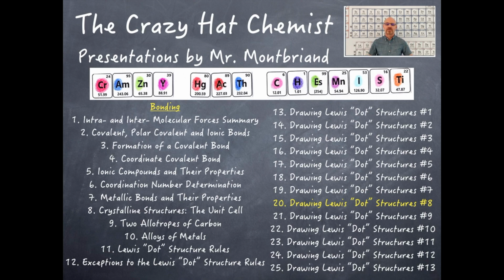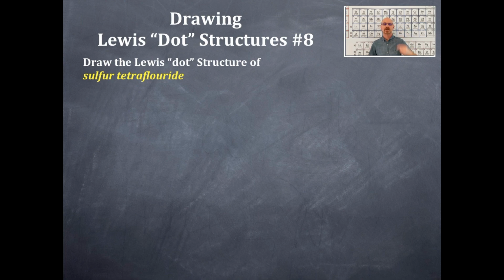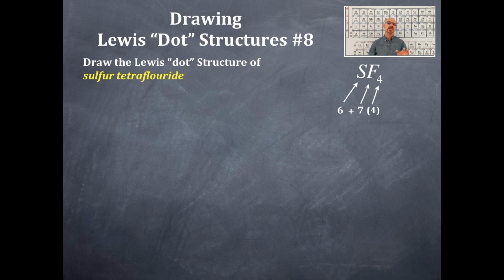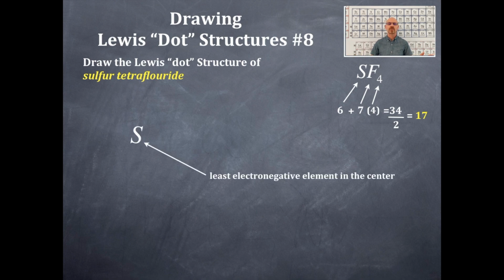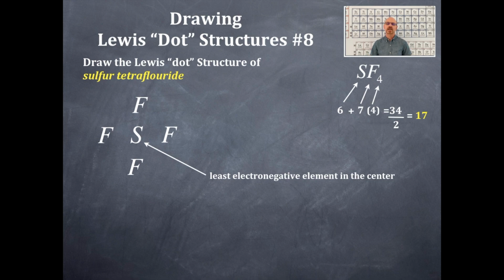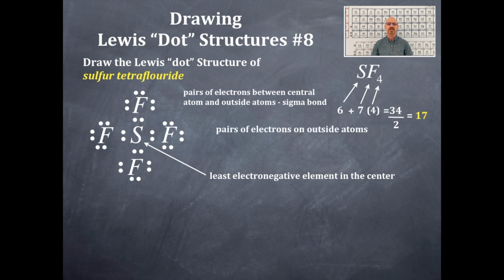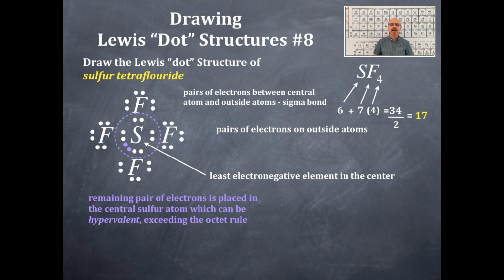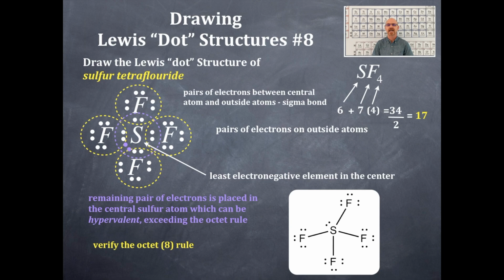Bonding 20: Drawing Lewis "Dot" Structures #8 Sulfur tetrafluoride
Lewis structure of Sulfur tetrafluoride